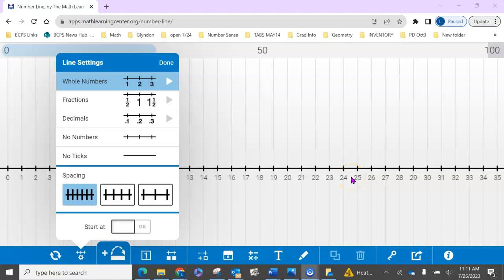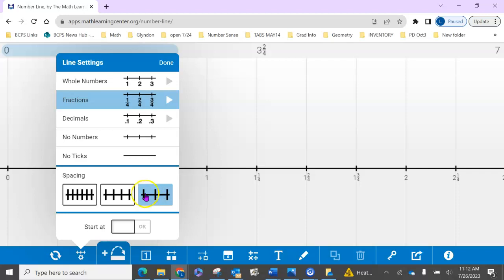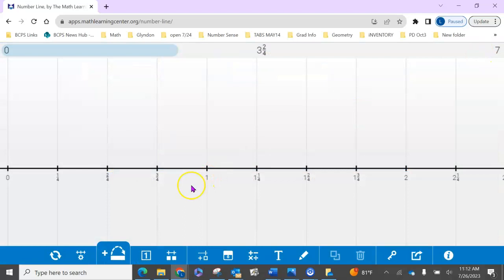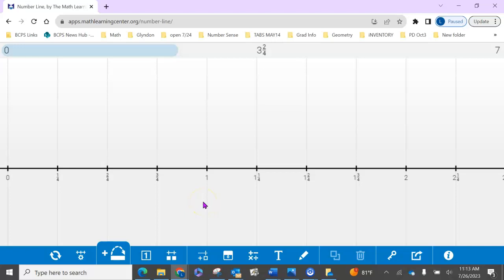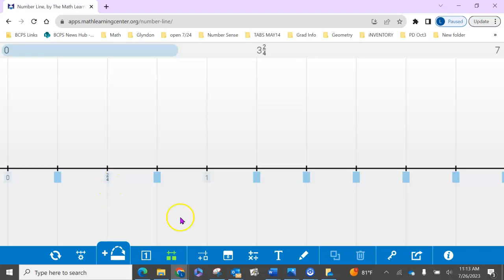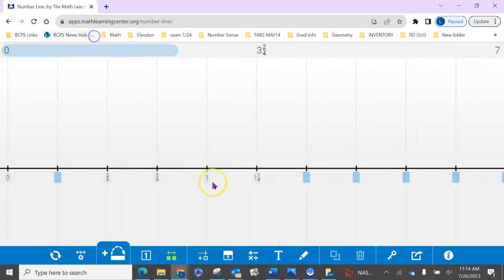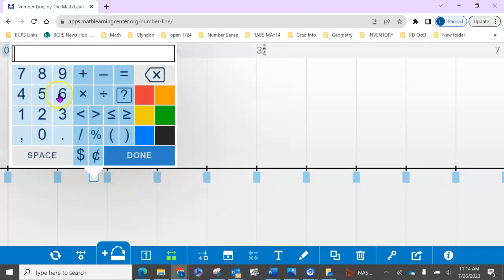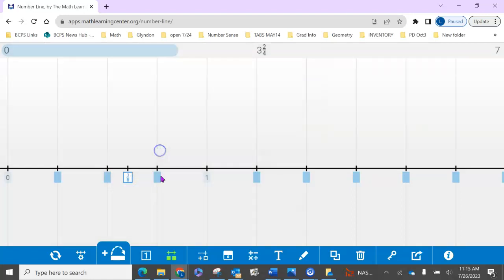Grade 3 Unit 7 Number Line with Fractions